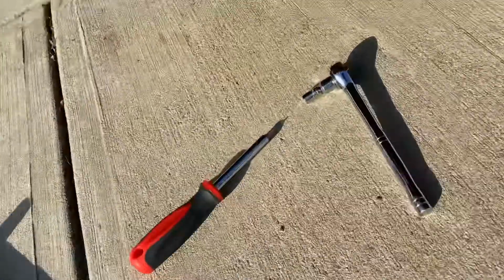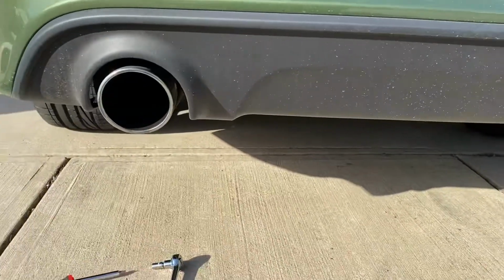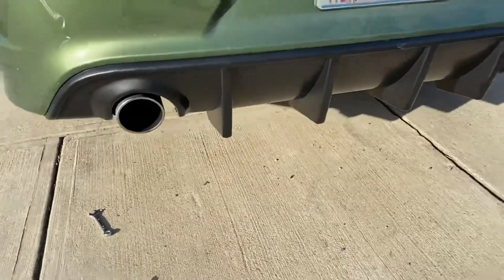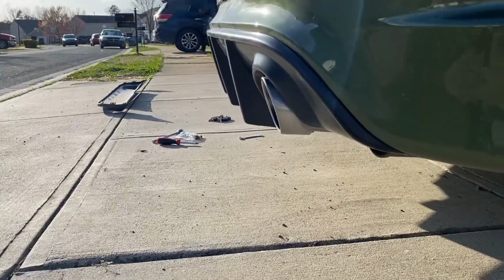NEXT MOD UP!!! REAR DIFFUSER INSTALL!!!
Another Dope mod that’s easy to install!!!

Rear Diffuser: